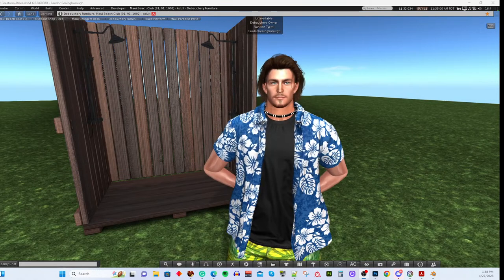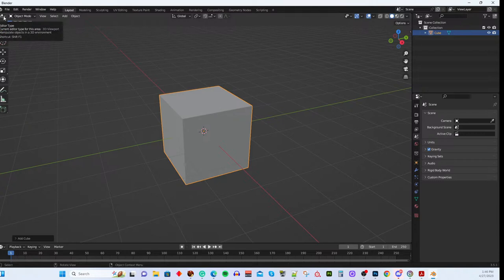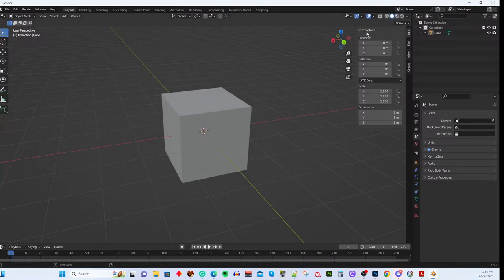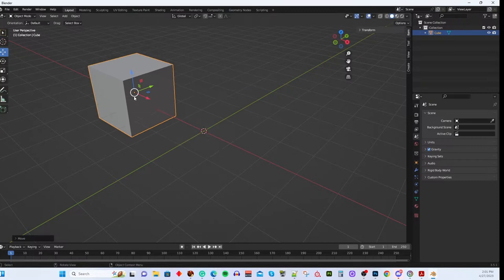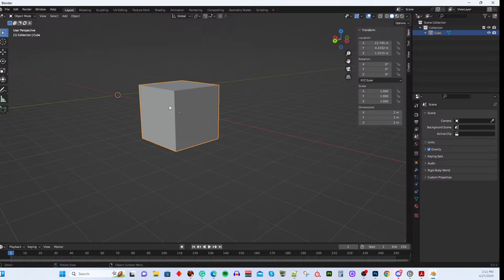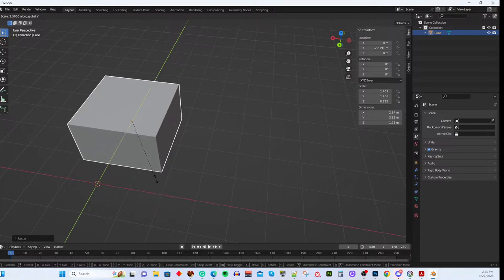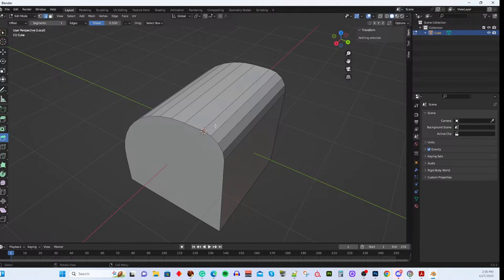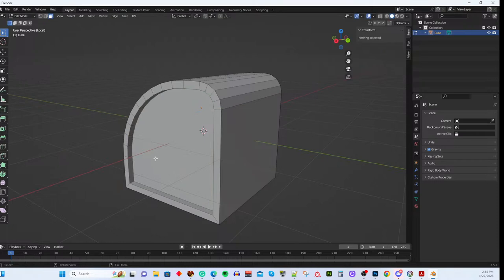Intro to Blender for Second Life - Part 1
An introduction to building with Blender, specifically for Second Life.